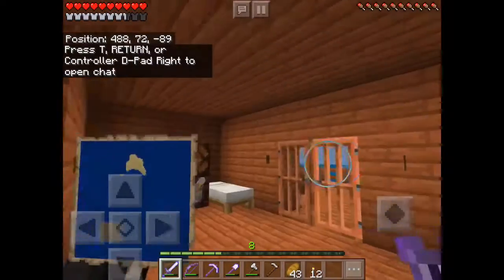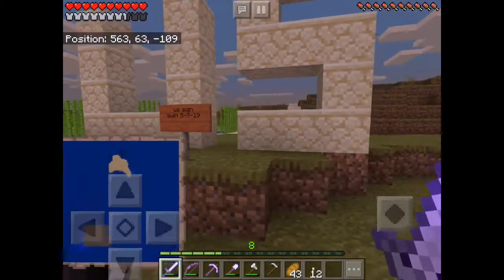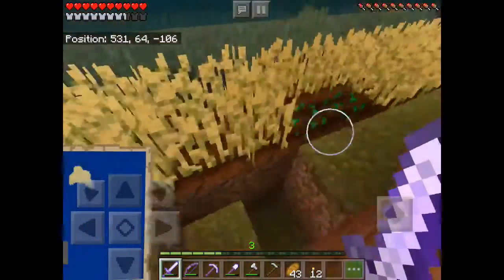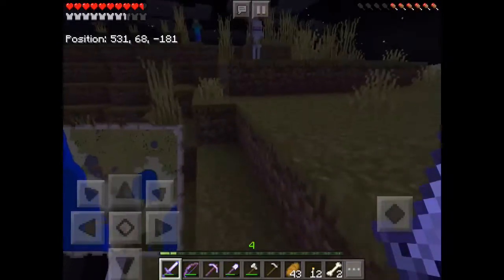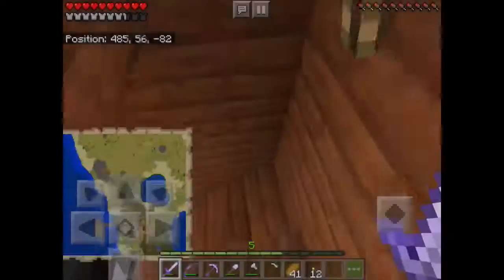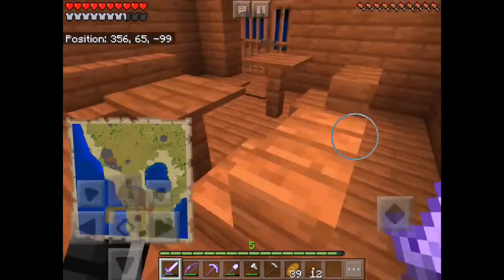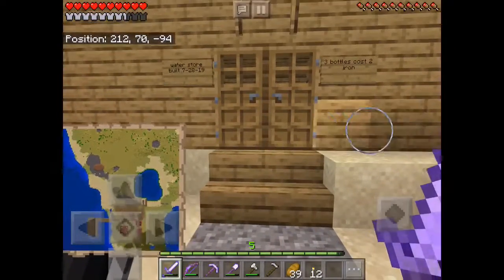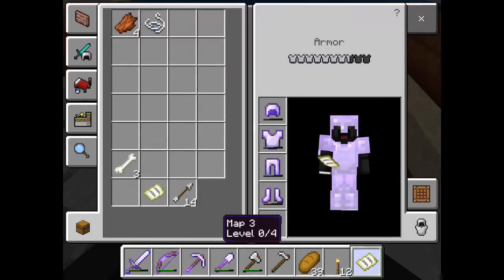My best Minecraft world!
Yeet sub and like!